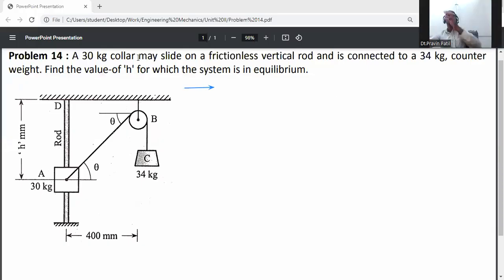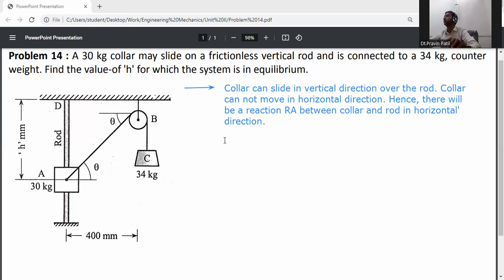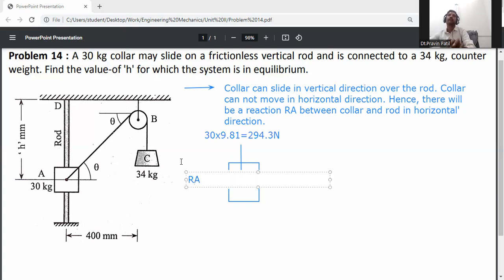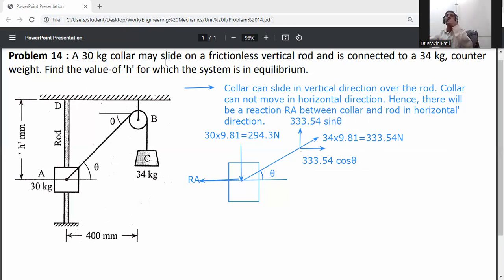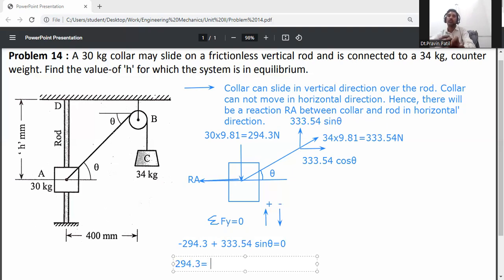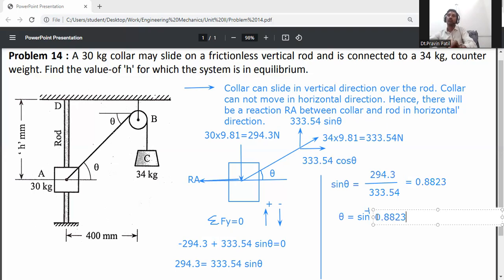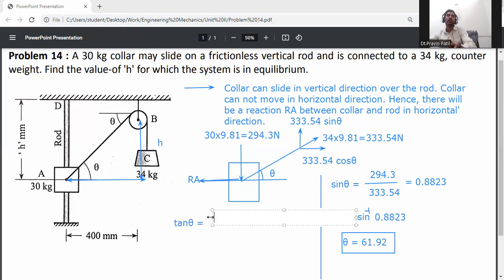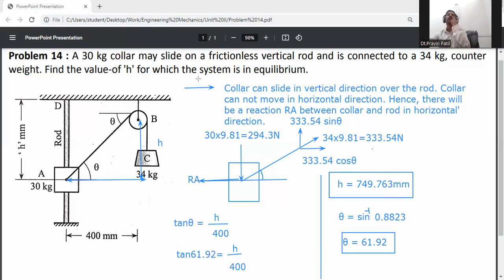Problem 14- EQUILIBRIUM OF SYSTEM OF COPLANER FORCES/ Two force system /Engineering Mechanics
EQUILIBRIUM OF SYSTEM OF COPLANER FORCES/ Two force system /Engineering Mechanics
A 30 kg collar may slide on a frictionless vertical rod and is connected to a 34 kg, counter weight. Find the value-of 'h' for which the system is in equilibrium.